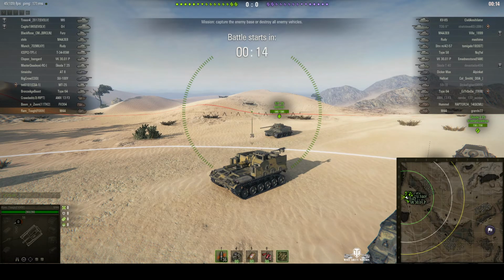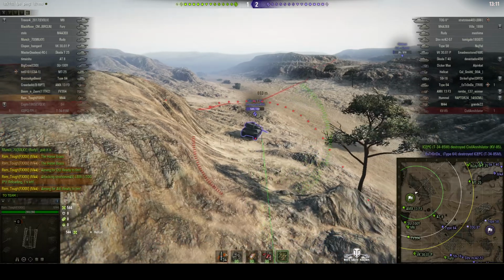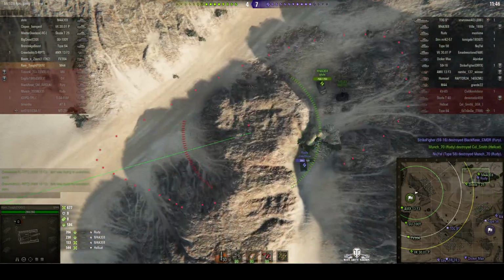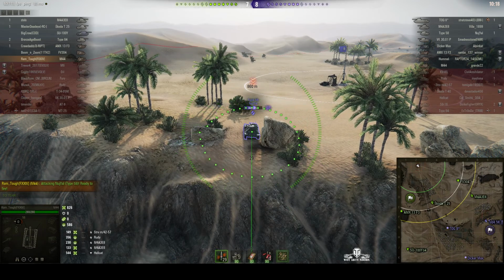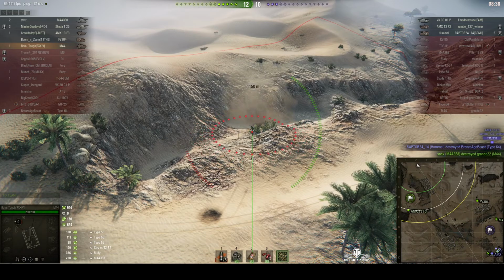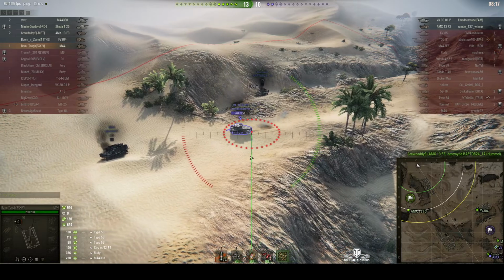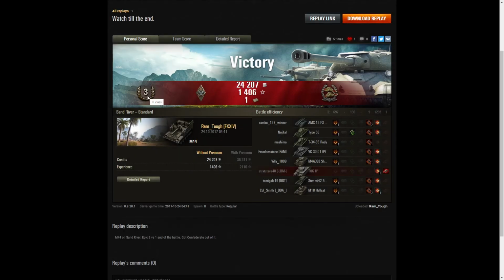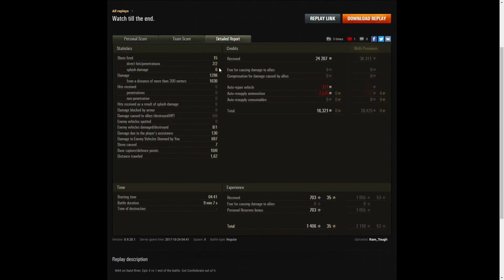M44 - Confederate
This replay is from 24 October 2017 on Sand River. The player, Ram_Tough [FXXIV] in the M44 was awarded a Confederate.